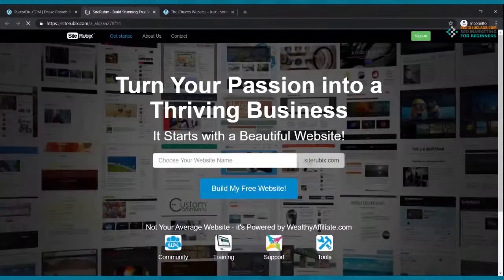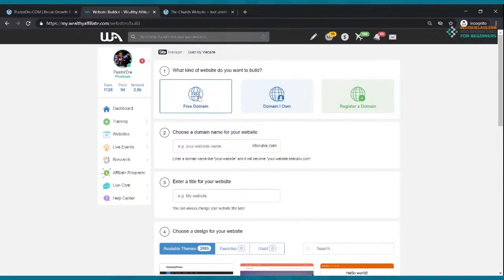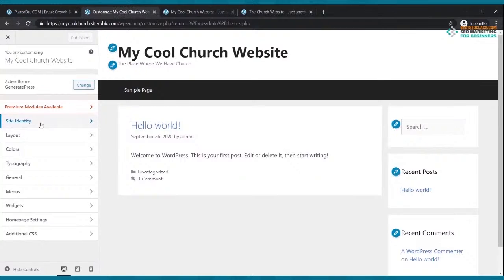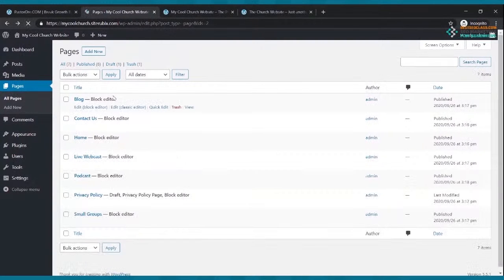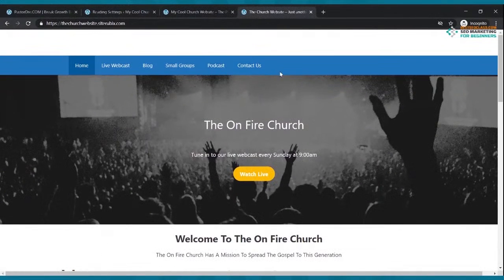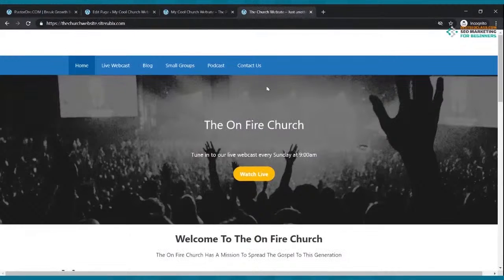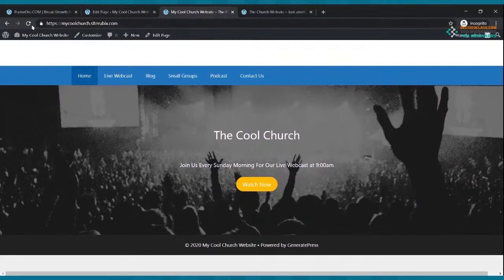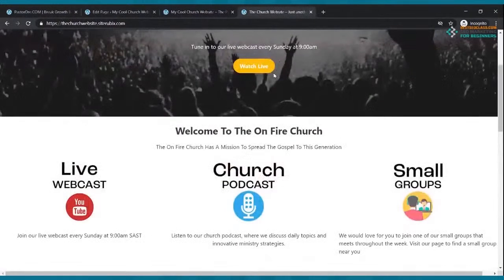How To Build A Free Church Website From Scratch [Step-By-Step in 2020]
How To Build A Church Website From Scratch for FREE in 2020 Step-by-Step📹